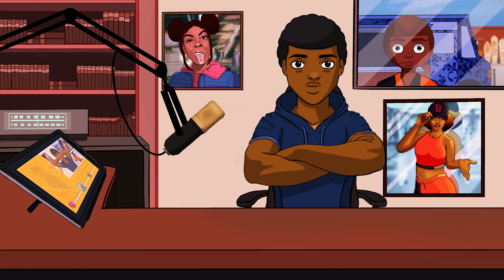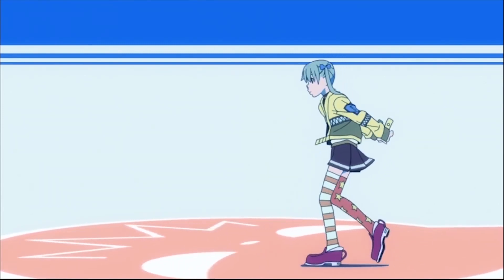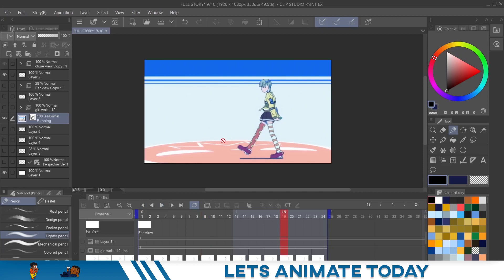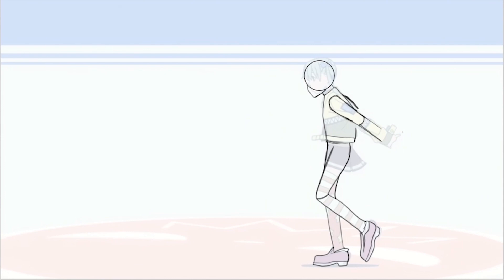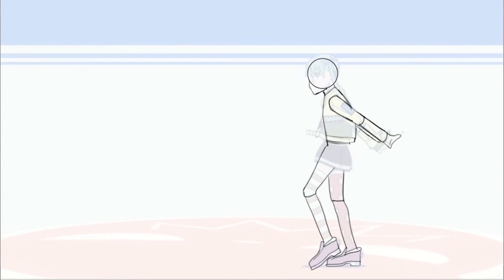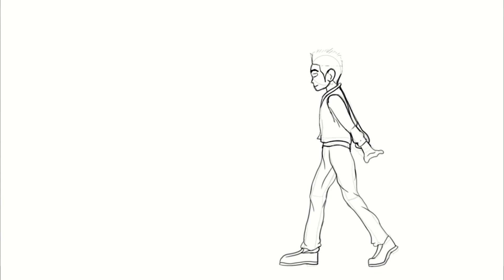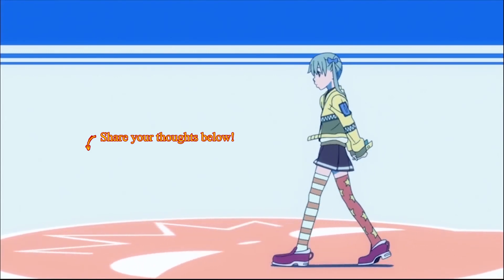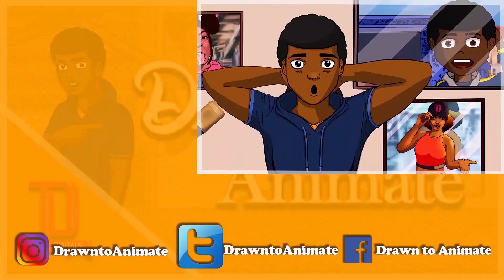How to Animate | In Clip Studio Paint | Making an Animation Template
This is a short video showing how I go about making a animation template from other animations.
This is to help anyone who is a beginner in clip studio paint that wants to start animating on the most basic level. More videos coming...

Video Clips from:
Hobbes Sakuga

Hardware:
Wacom Mobile Studio

Music from:
Epidemic Sounds

SOFTWARE:
Clip studio paint EX

Headphones:
Beyerdynamic 990

PROCREATE

ADOBE PREMIER